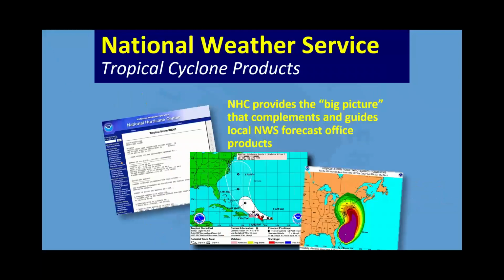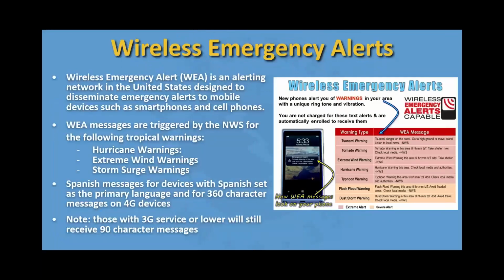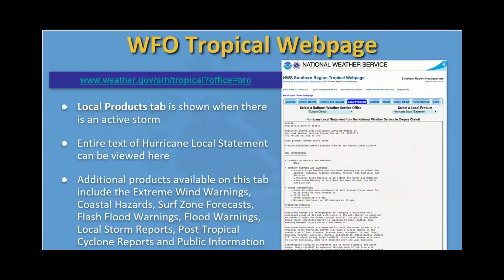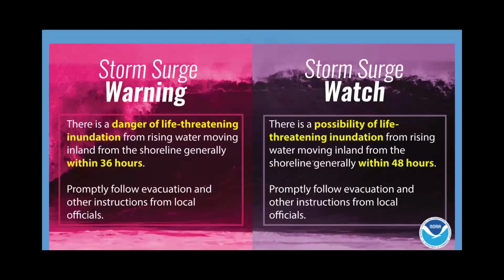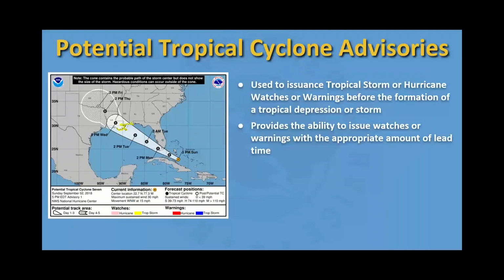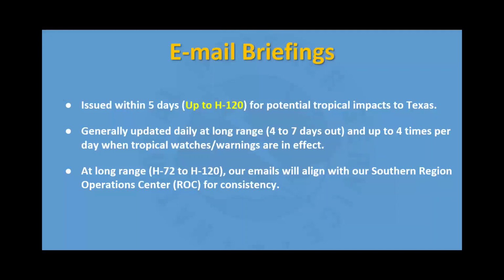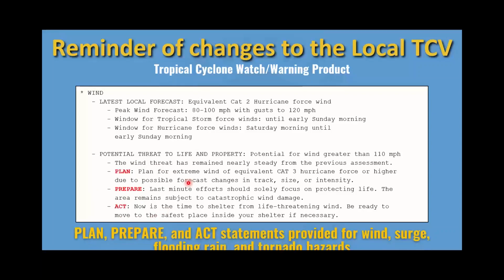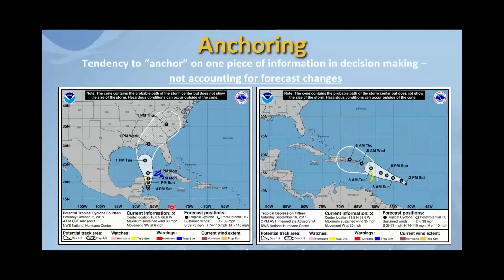11th Annual RGV Virtual Emergency Management Partners Hurricane Workshop: NWS Information Streams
Learn about the variety of information in the form of graphics, text, and other information provided by the National Hurricane Center and your local NWS office in the Rio Grande Valley to be ready with public safety decisions for the 2021 Hurricane Season.